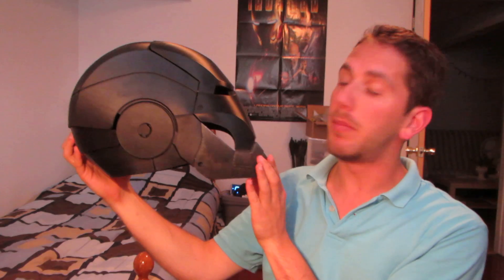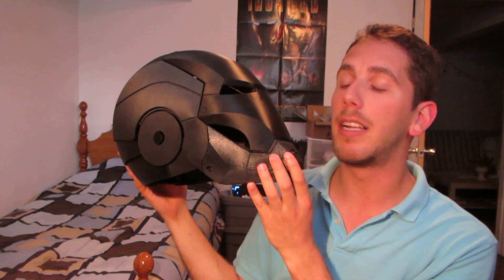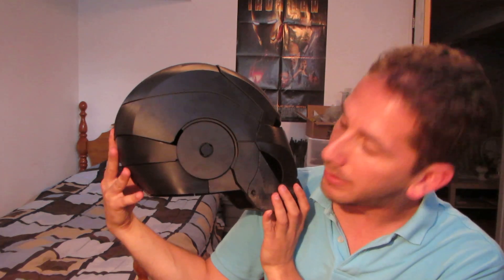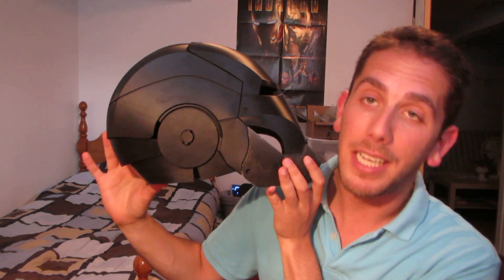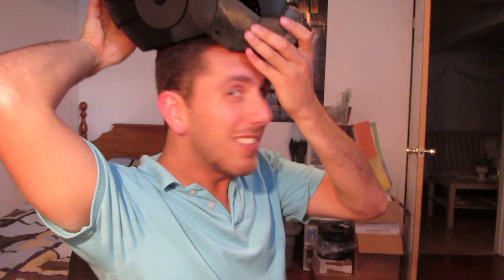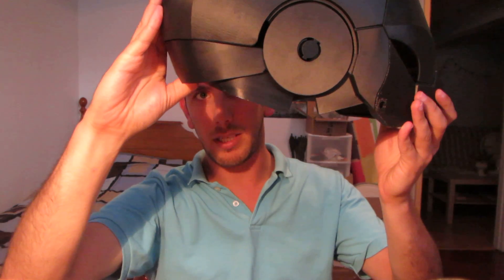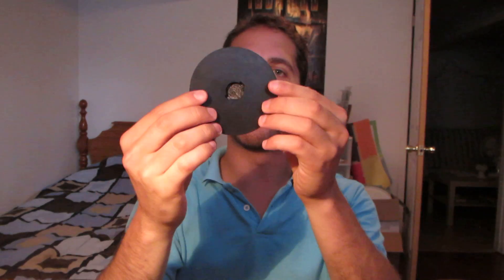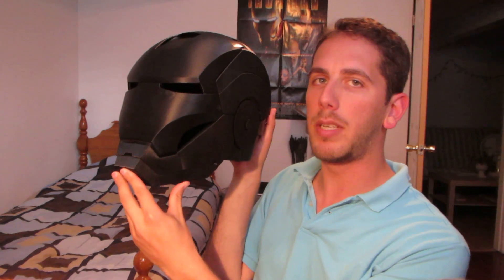3D Printed Iron Man Helmet - Stage 1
This is my custom-designed 3D Iron Man helmet.  It took about 100 hours to develop and fine-tune, but it incorporates all of the functionality I sought to include.